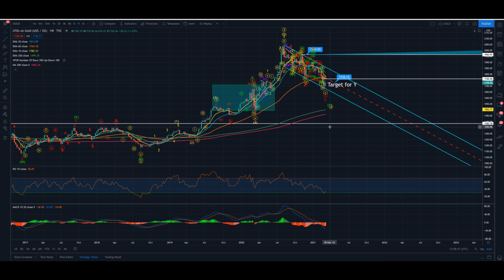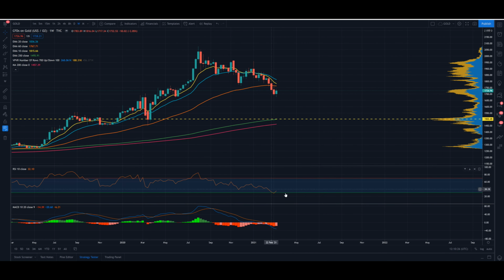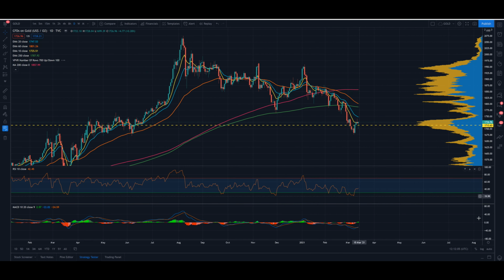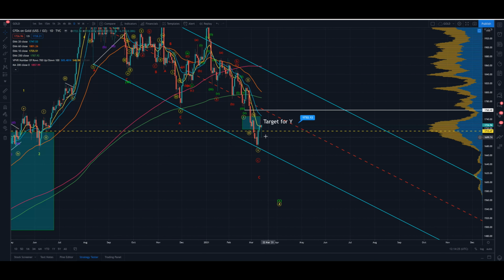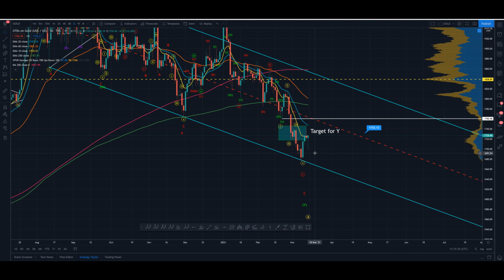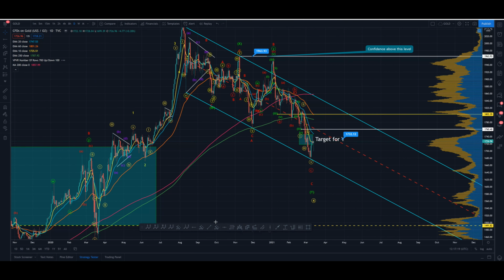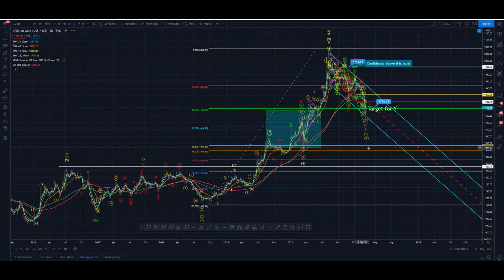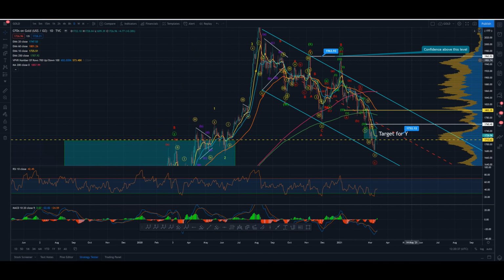GOLD. ARE WE DONE YET?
GOLD has seen a bounce from the bottom of the trend channel in the last week.
Is this the correction over? Maybe but we have to see some confirmation first.

 expressed in this video are that of the maker and do not constitute financial/trading advice.Do not make a trading/Investing decision based on the information in this video. Trading and investing in financial markets/assets carries significant risk and should be undertaken with great care and consideration.